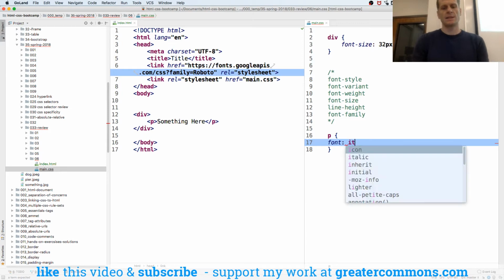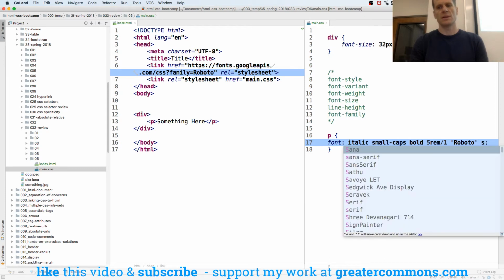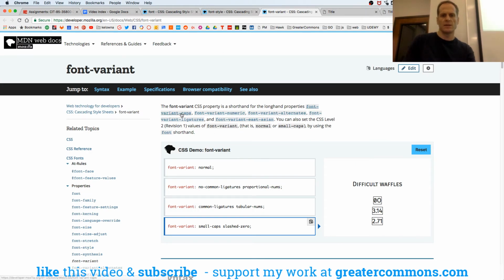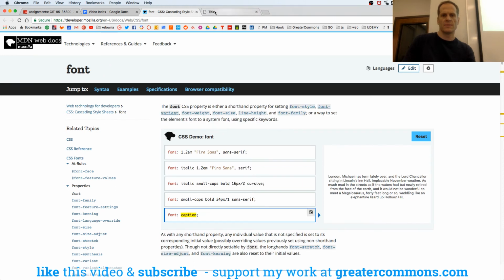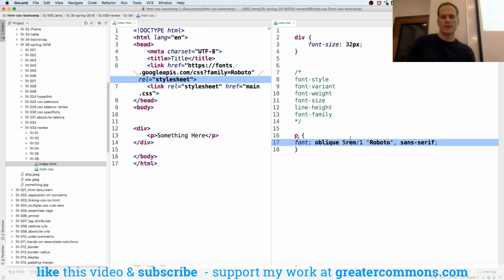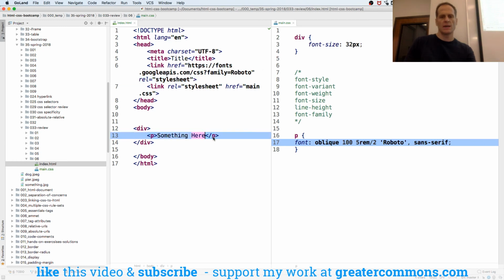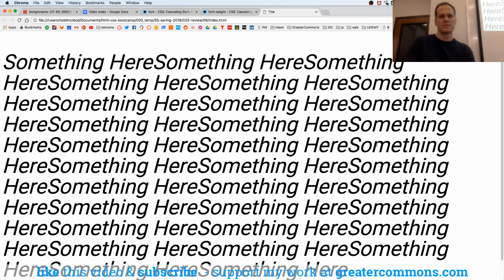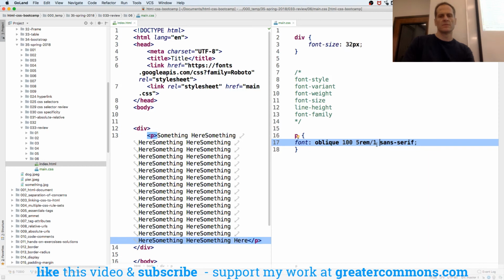The CSS FONT Property - A Hands-On Example